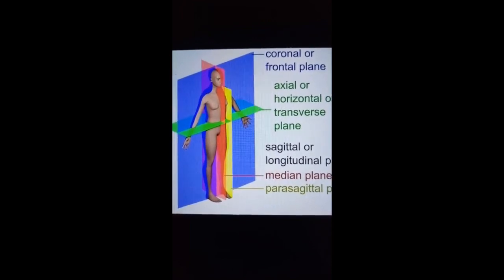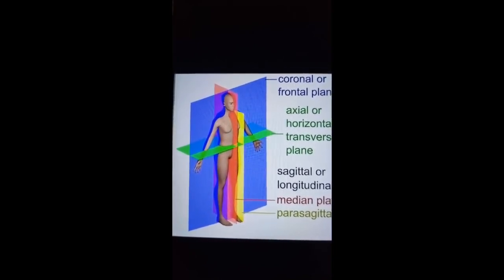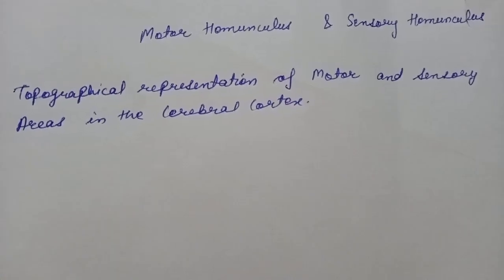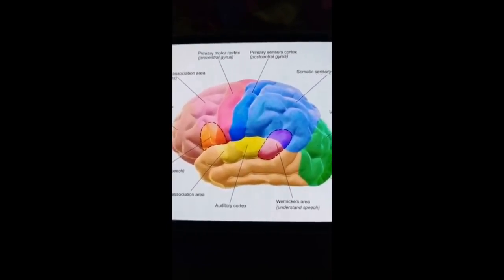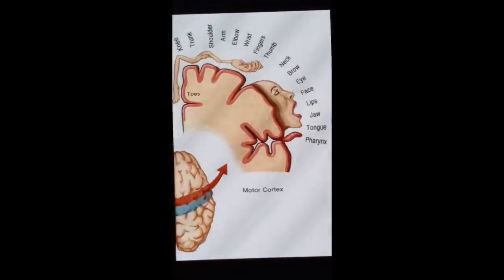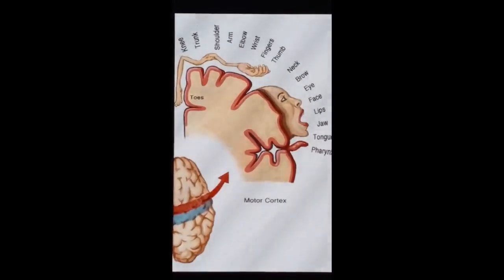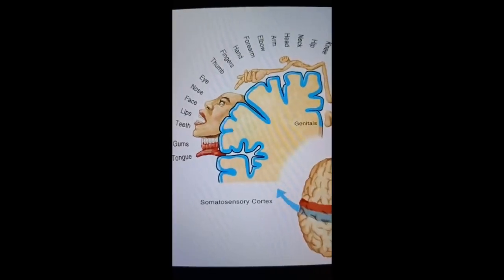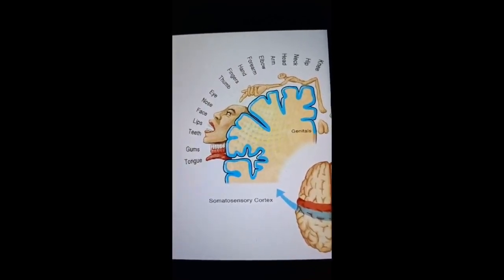Homunculus motor and sensory (with sections of body and brain)